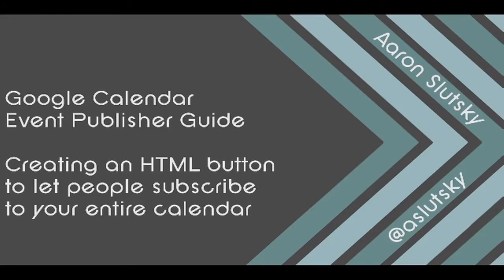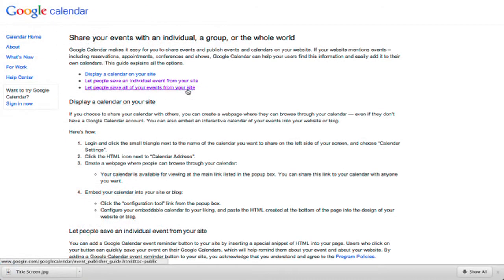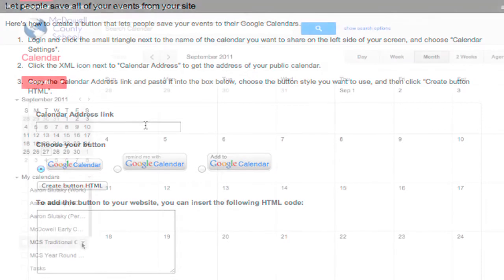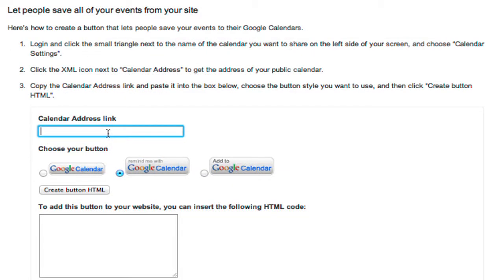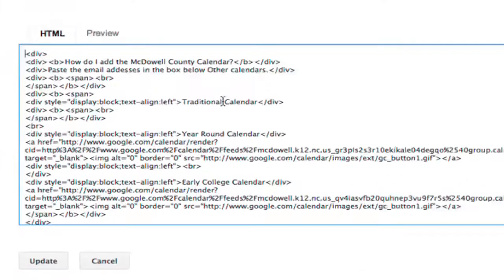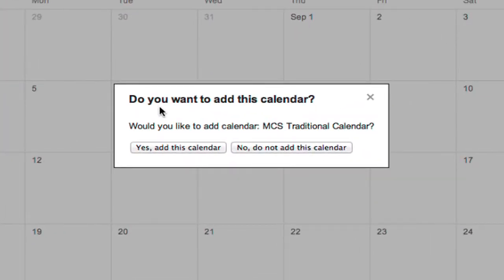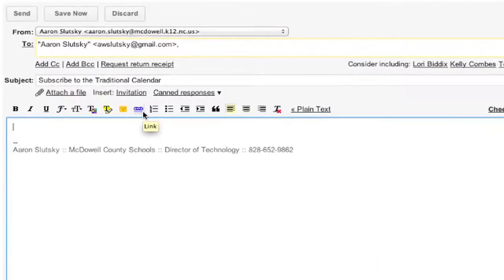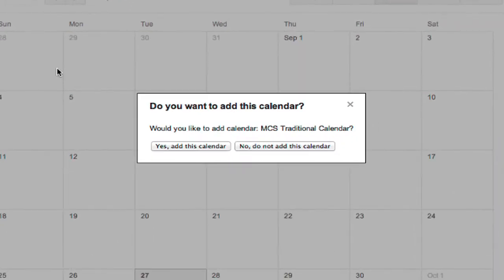Creating an HTML Button for People to Subscribe to your Google Calendar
We use this for our school calendars, lunch calendars, professional development, and homework.